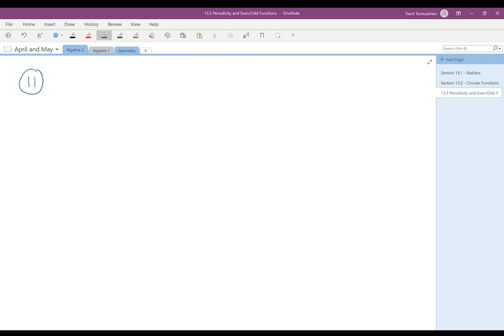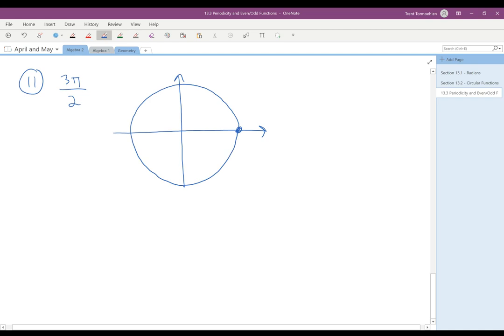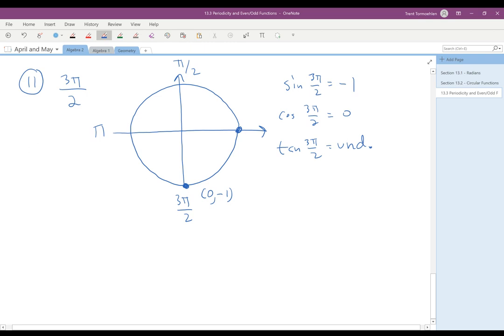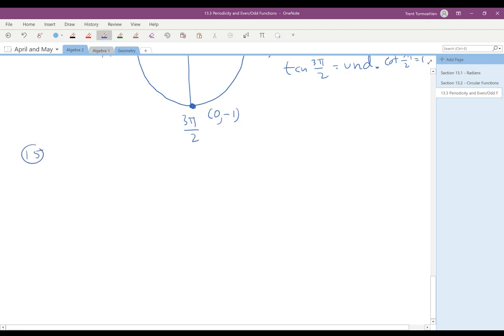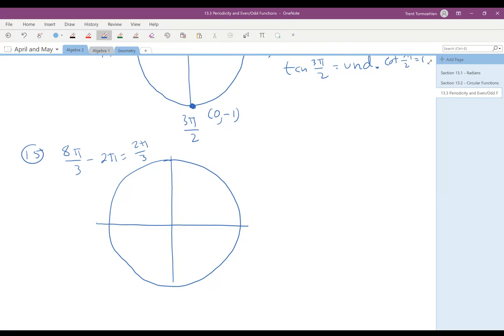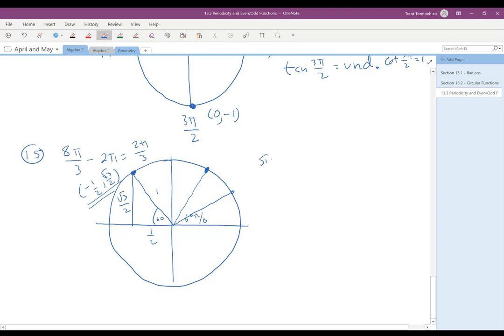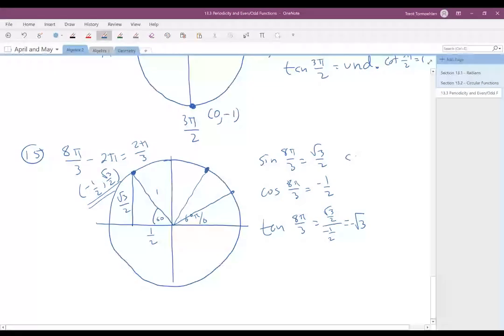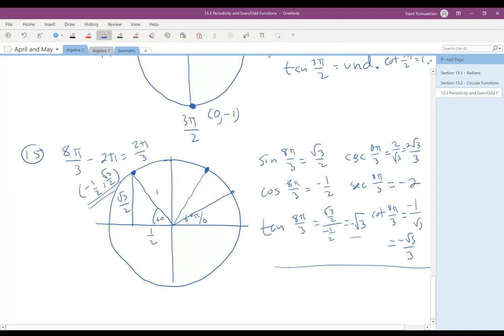Algebra 2 13.2 #11 and 15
Finding exact values of trig functions given radians